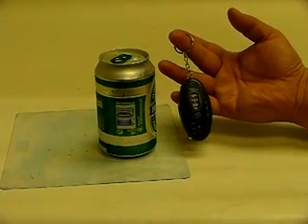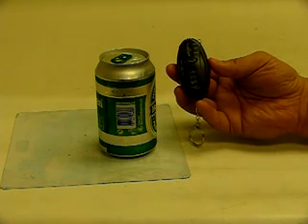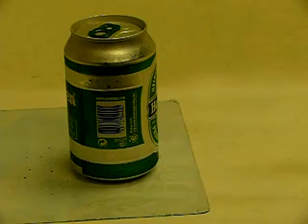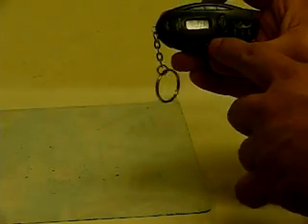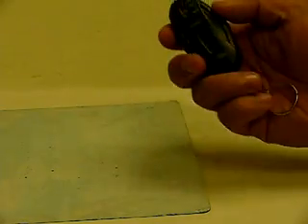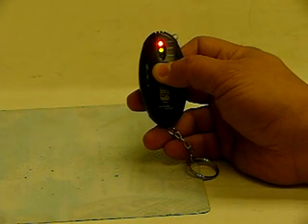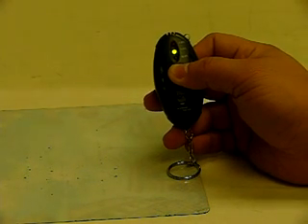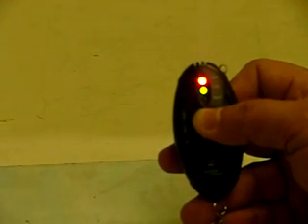EFO | To test whether you can drive after drinking alochol or beer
Extremely dangerous when drive at drunk. Not only car driving, boat and aircraft etc. type vehicle also with the same legality setup to let driver stop to drive when blood alcohol level exceeds the legal setted limit.
Breath test is the most effective and scientific way to check up the blood-alcohol. Personal Alochol Tester estimate the concentration of alcohol in the body by measuring the amount of alcohol exhaled from the lungs. It is a good indicator for you to consider whether you should drive or not after drinking.